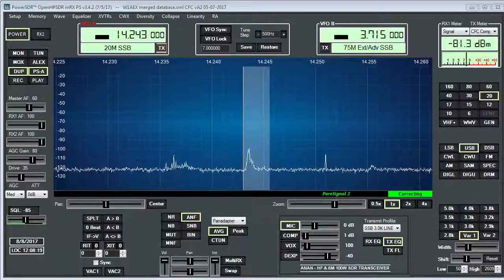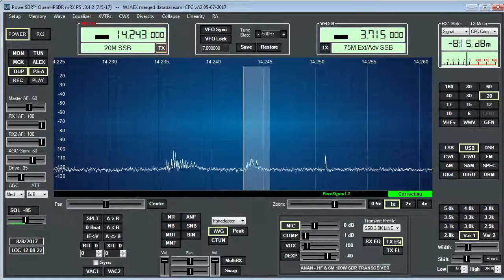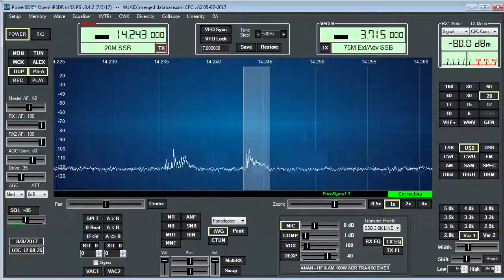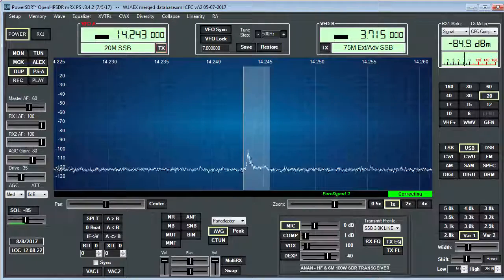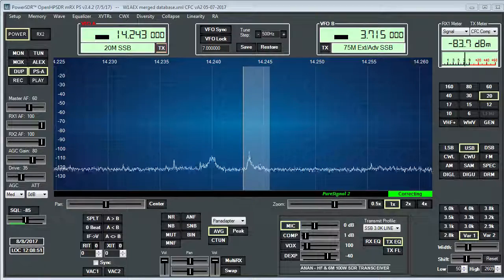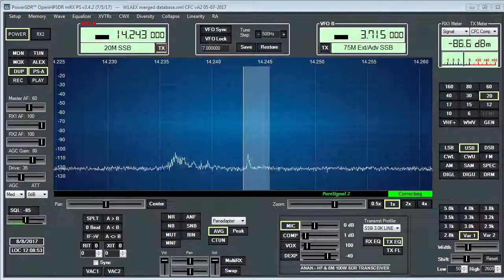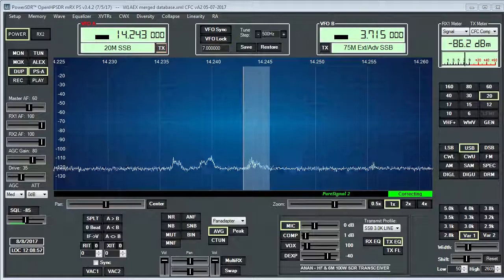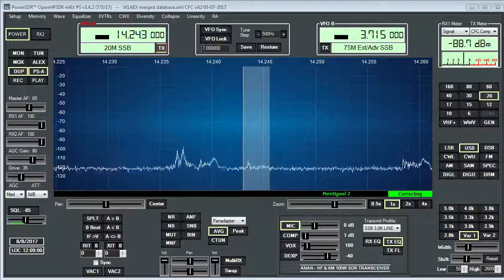W5LNI - John running a Collins KWM 2 on 20 meters - W1AEX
Nice job getting the rig up and running John. Apologies for not tuning you in better as I believe I am set about 100 cycles too low. It looks and sounds like a Collins on this end!    73, Rob W1AEX